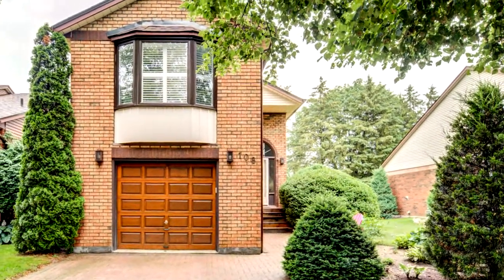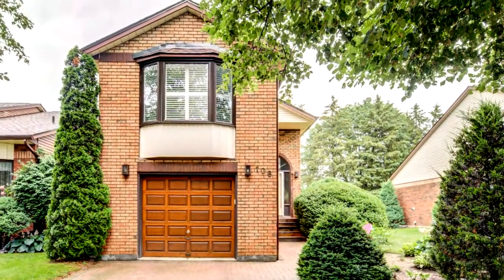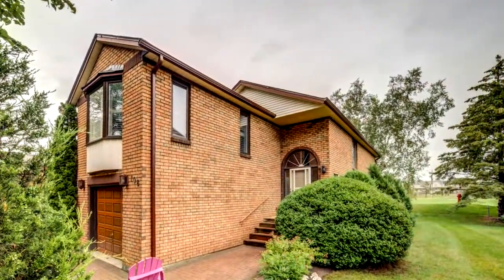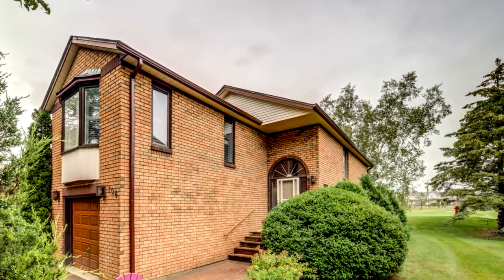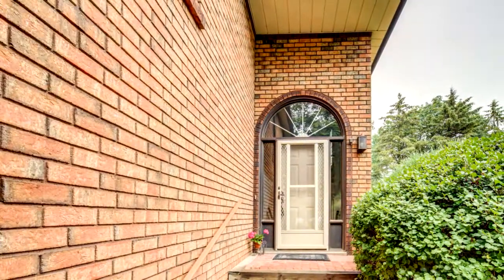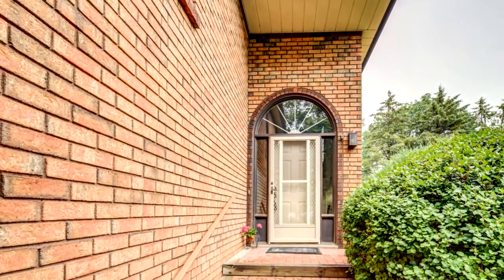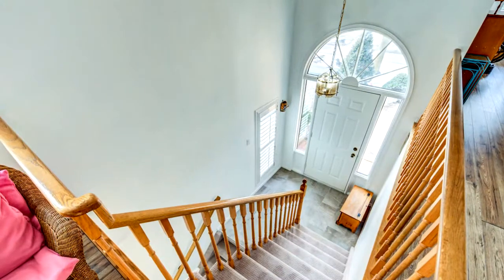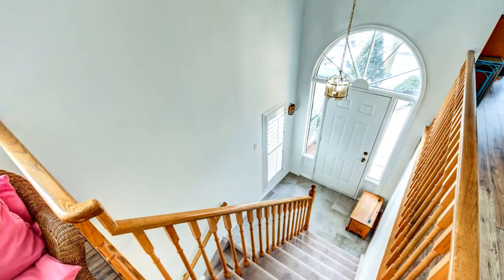108 Green Briar Road, Alliston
Ideally situated in the sought after family friendly Golf Course Community of Green Briar! This meticulously maintained brick bungalow has so much to offer.  Nestled on an extra wide lot backing onto the golf course.  There is a walking path directly across the street which takes you to the conveniently located recreational center.  The double car driveway and oversized single car garage provides for ample parking, storage and comes with a garage door opener and convenient inside entry.  The spacious floor plan features large windows throughout making this home very bright and sunny.  There is a renovated main level bathroom with a walk in shower and heated floors.  There are 2 bedrooms, which include a private deck with views of the Golf Course.  The spacious living room includes a large bay window and a dining area.  The kitchen has a spacious breakfast area and features quality stainless steel appliances.  The large family room features a  renovated 3 piece bathroom, a fireplace & a walk out to the patio overlooking the Golf Course. There is quality laminate flooring throughout this home. Lots of wonderful walking trails and places to ride your bicycle.  Enjoy spa services, a restaurant, golfing & more at the onsite Nottawasaga Resort.  Easy Highway access & close to all amenities, schools & more!

Deanna Wilkinson
Century 21 BJ Roth Realty, Ltd.
355 Bayfield Street
Barrie, L4M 3C3